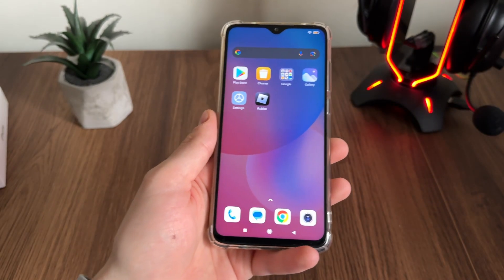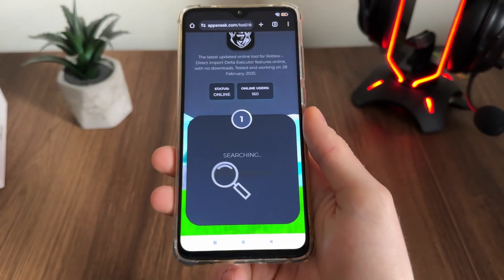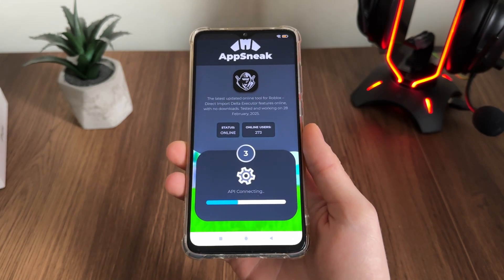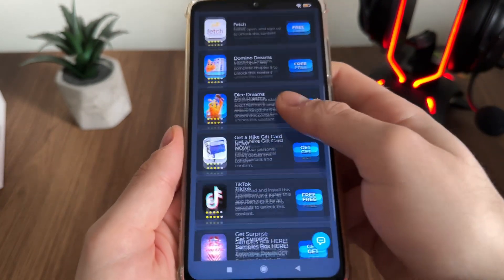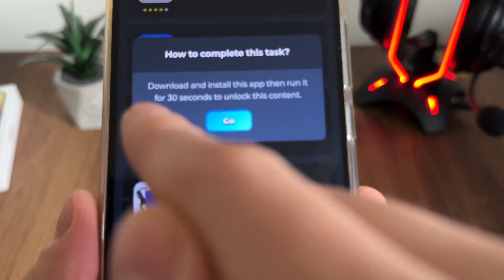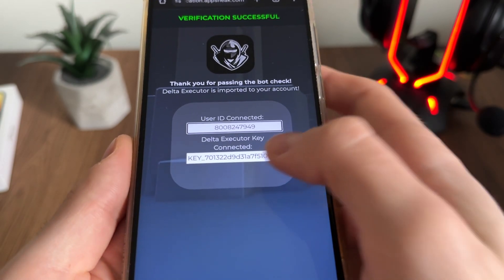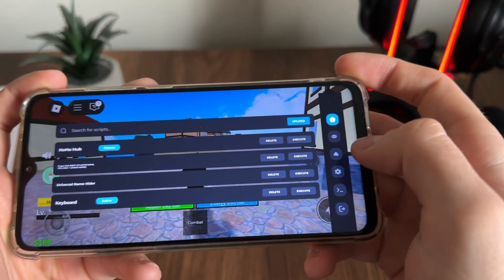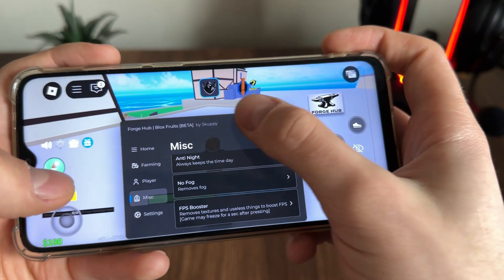Delta Executor Mobile - How To Get Delta Executor With No Key, Delta Executor Tutorial Android / iOS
delta executor mobile, delta executor tutorial, how to get delta executor key, delta executor no key, delta executor ipa, delta executor tutorial, delta executor mobile new update, direct install delta executor roblox are just topic's and questions that we will be asked in today's review - does it work? I will test it so you don't have to. Stick with me to the end of this review to see does it actually work or it's just a myth!

🚀 Delta Executor is a well-known script executor for Roblox Mobile, claiming to work without a key and offering an easy installation process. But is it legit, functional, or just another clickbait tool? In this tutorial-review, I’ll go through the process, check if it’s working, and give you my honest verdict!

⏰ Timestamps:
00:00 Introduction
00:45 Delta Executor Mobile: Tutorial
01:00 How to find Roblox User ID?
01:24 Continue: Delta Executor Tool
02:54 Bot check
04:24 Verification Successful
04:52 Delta Executor: Final Test - Does it work?
06:22 Summary

I create content in 4K 60FPS for the best experience. 🎮🔥